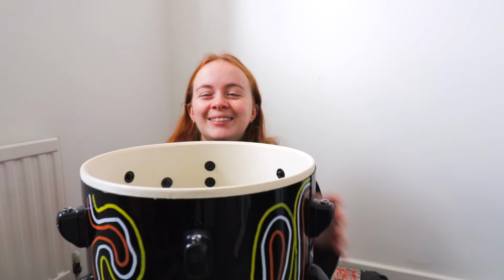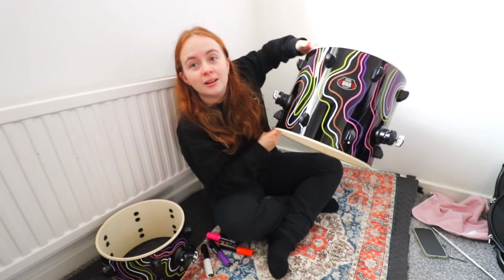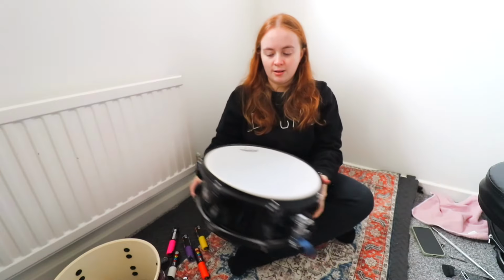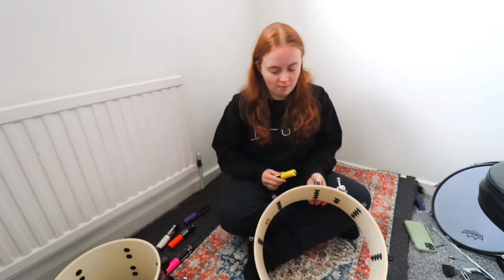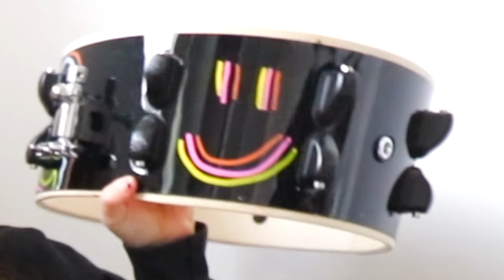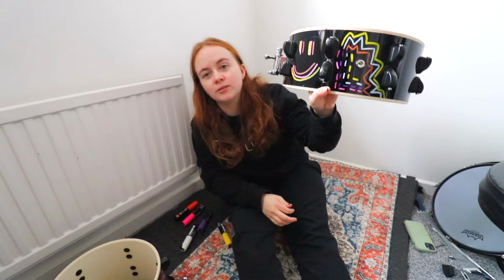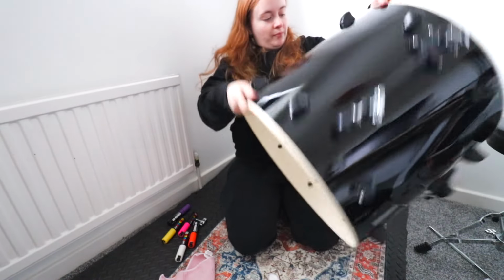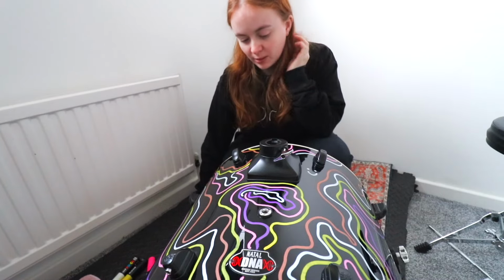I Drew on My Drums and Here's What Happened!